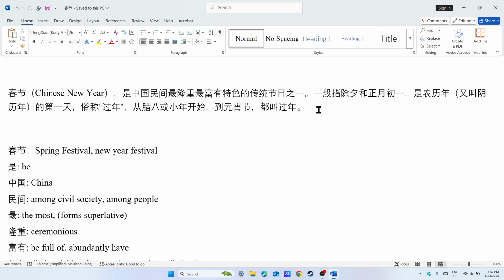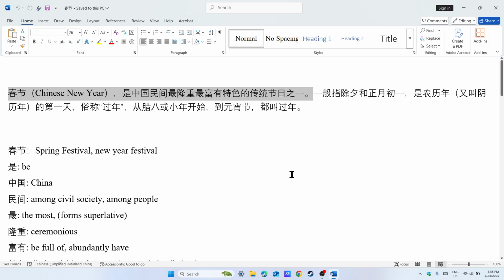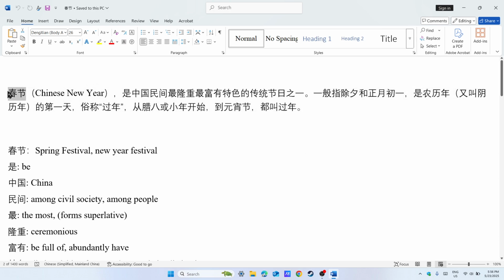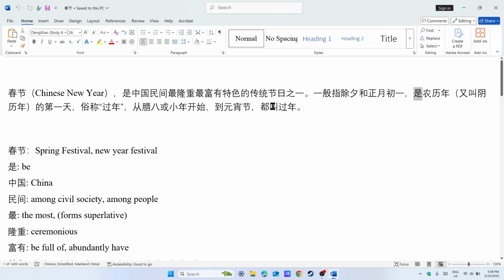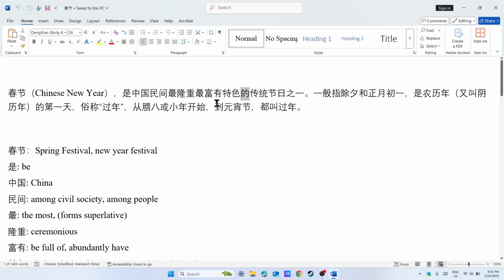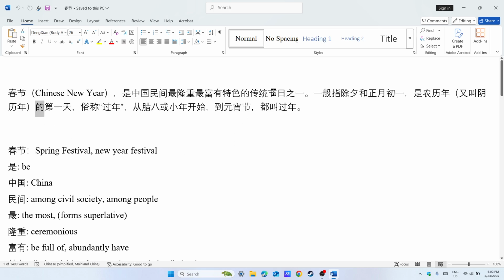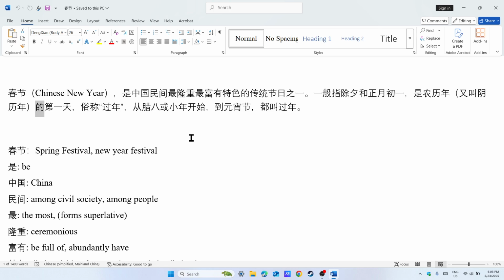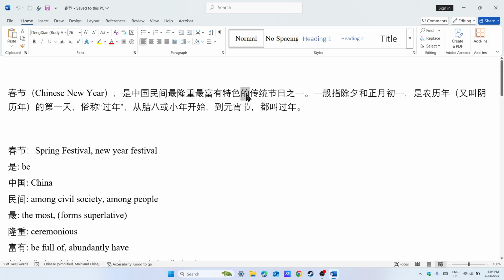Learn Chinese 4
Learn Chinese